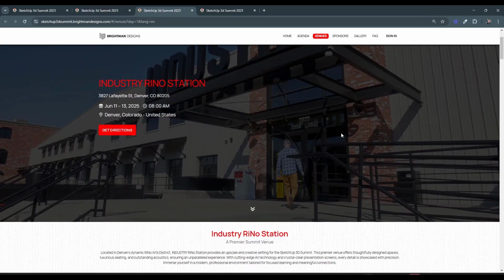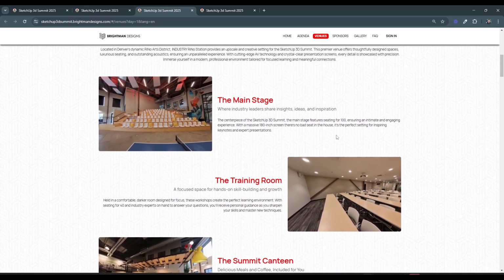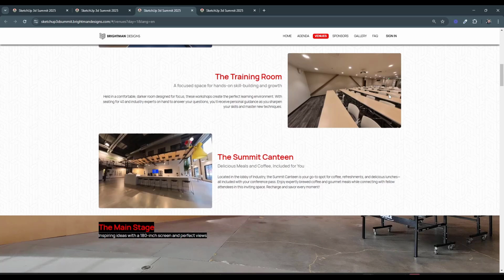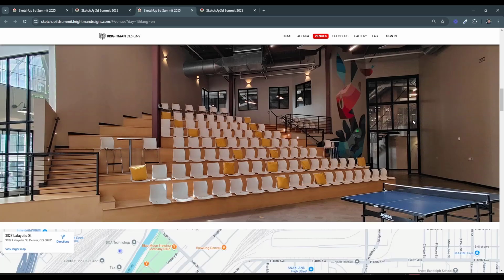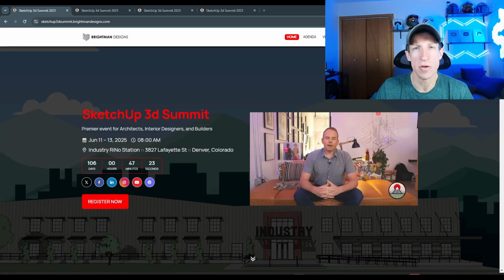SketchUp 3D Summit 2025 – The Event You Can’t Miss!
I'd love to hang out with you in person in 2025! Hope to see you there!